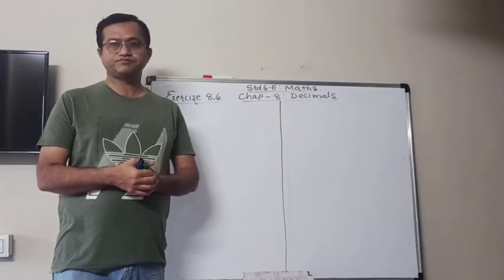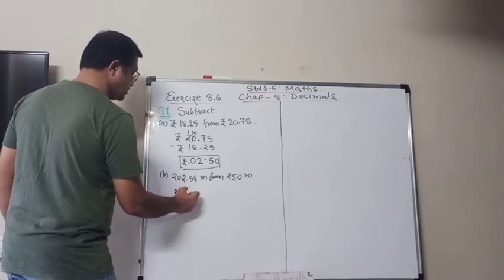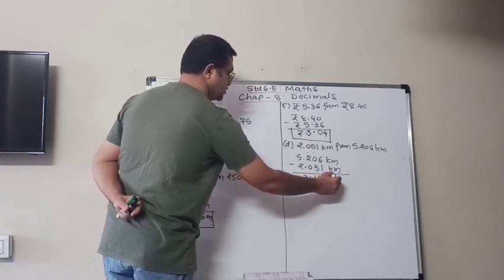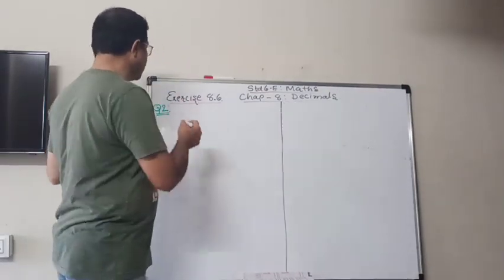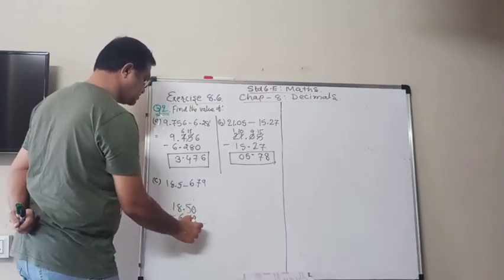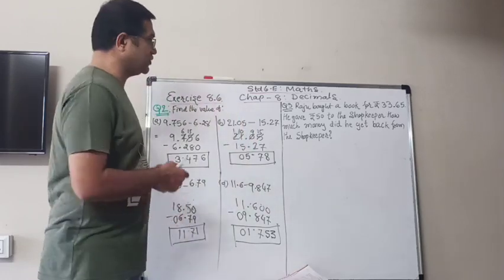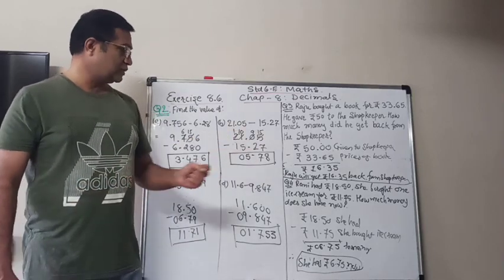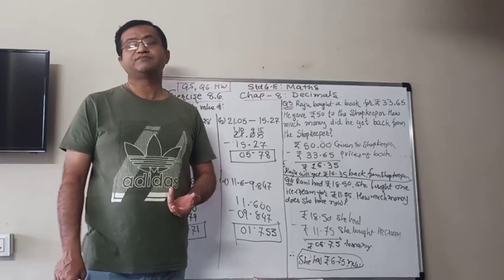STD 6-E MATHS CHAP-8(FINAL VIDEO)